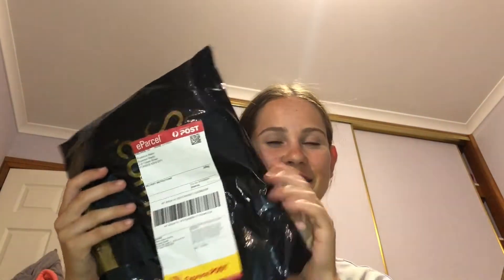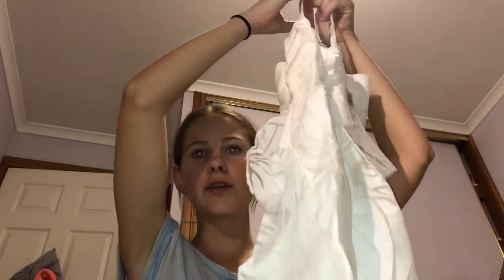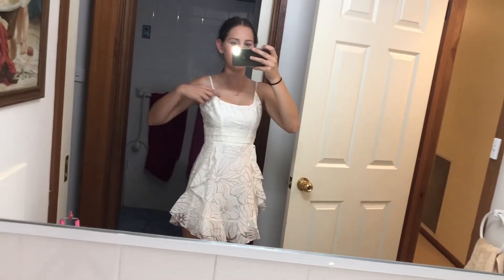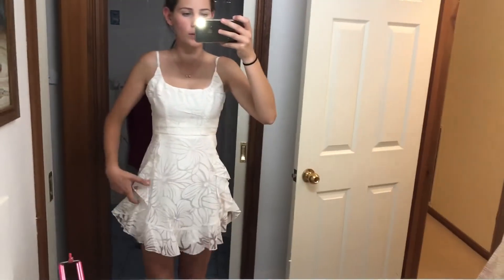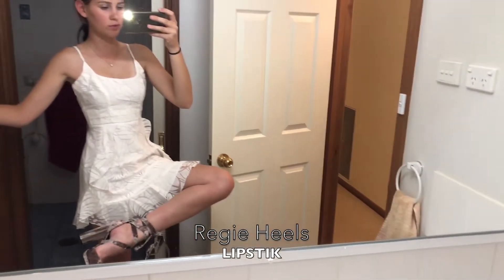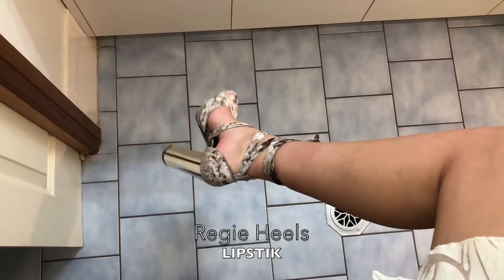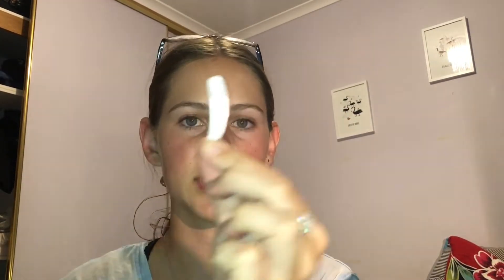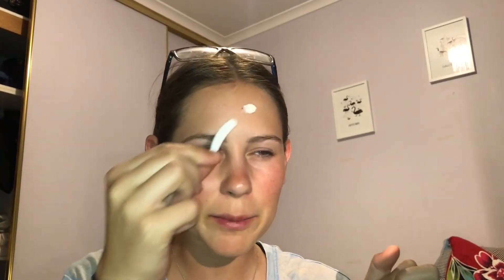Stelly UNBOXING || PrudieB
Sooooo this video is an unboxing and review of Stelly and also a really boring blog/type thing.

xoxoxo
PrudieB